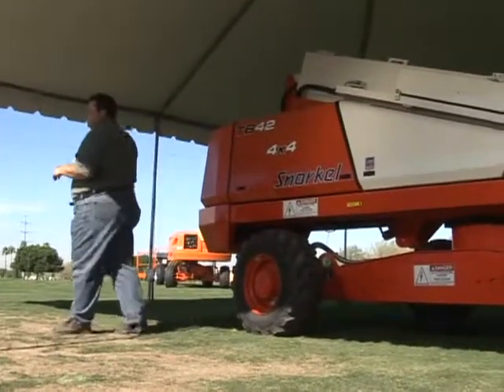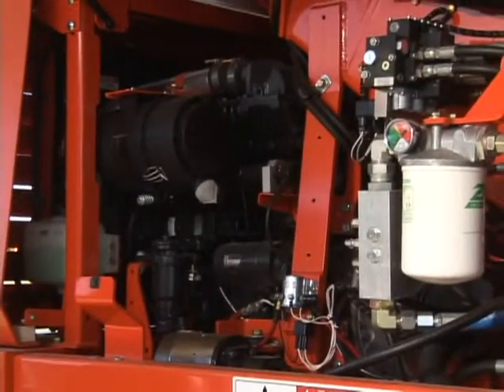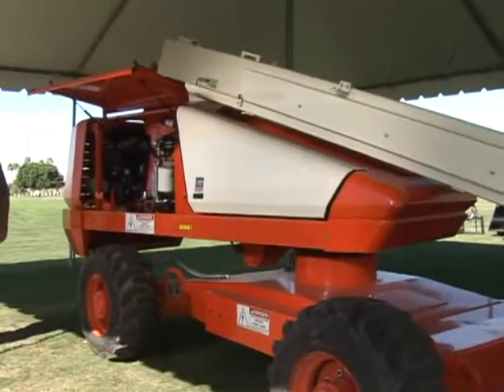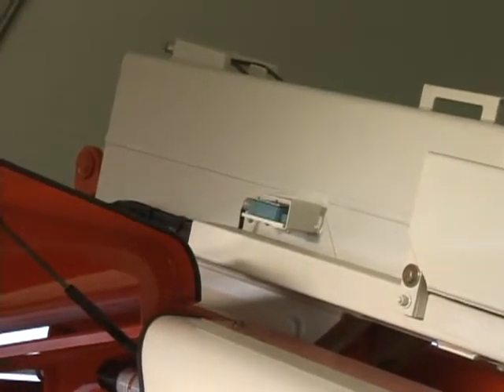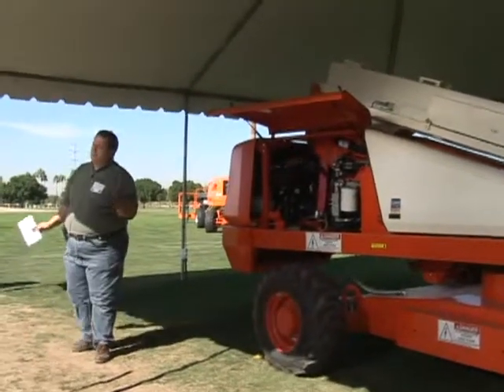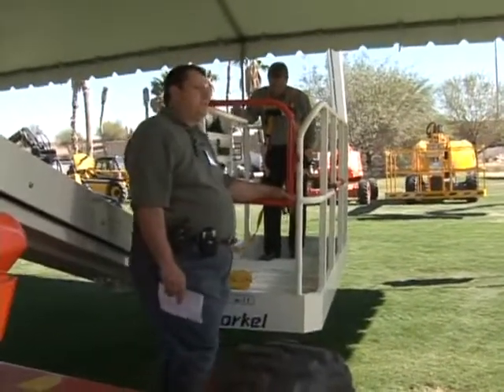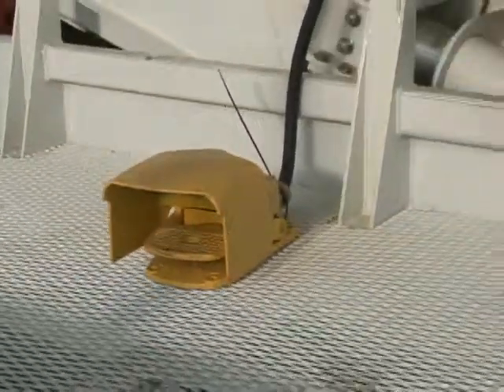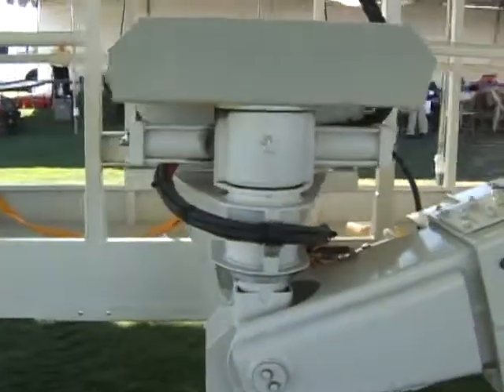Product Review: Snorkel TB42 Boom Lift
The TB42 telescopic boom lift from Snorkel, St. Joseph, Mo., first landed on jobsites in 1977. Although the company has not made any major changes to the TB42 since its introduction, this workhorse has experienced a series of subtle upgrades over the years.

Video was taken at the 2007 Lift and Access Equipment Showcase in Phoenix, Ariz.